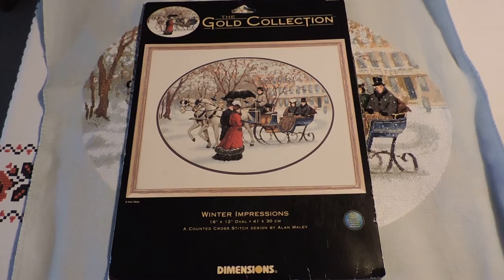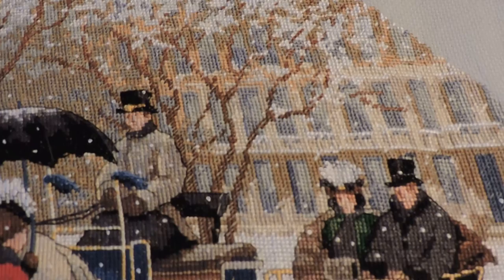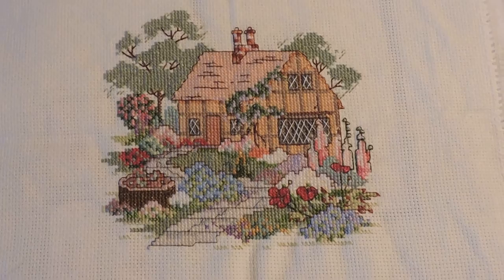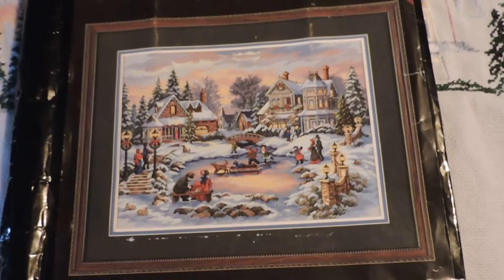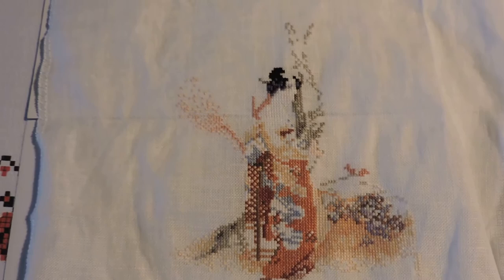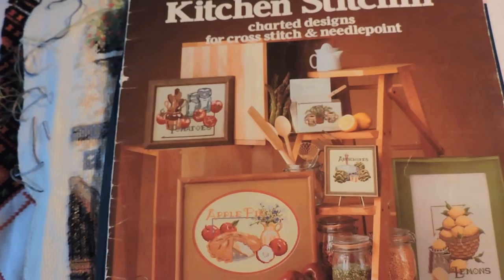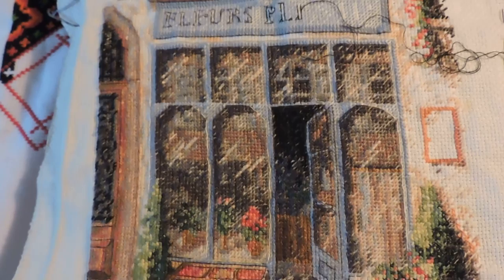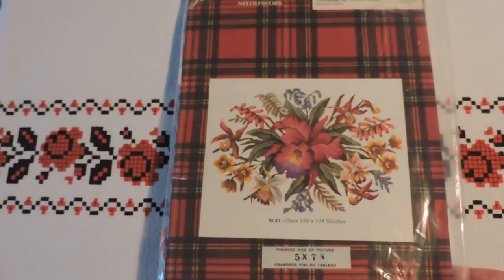Flosstube #10 December 31 2016 Happy New Year!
October - December 2016 Update
Finishes:
Dimensions Gold - Winter Impressions
Janlynn Cottage Trio - Half-Timbered Cottage
Lanarte 33641 - Autumn Geisha

WIPS:
Dimensions Gold - A Treasured Time
Lanarte 33639 - Spring Geisha
Janlynn Cottage Trio - Thatched Cottage

Recap of 2016 Projects (FO's and FFO's):
FO's:
Design Works - Cheap Wine
Lanarte 33640 - Summer Geisha
Leisure Arts Kitchen Stitchin' - Ice Cream

FFO's:
Maia Kit - Kasuga Shrine (framed October 2016)
Design Works - Daisies in Vase (framed November 2016)

Projects Planned for 2017:
Maia Kit - Japanese Garden
Lanarte 33642 - Winter Geisha
Lanarte - Traditional African Jewellery
Teresa Wentzler - Egyptian Sampler
Leisure Arts Kitchen Stitchin' - Bread, Tomatoes & Onions
Jean McIntosh Petite Point - Elegance
Janlynn Cottage Trio - Brick Cottage - not shown

UFO's:
Sunset Kit - French Flower Shop
Bucilla Stamped Needlepoint - New England Fall Scene
Pillow

January - March 2017 Plans:
WIPS: